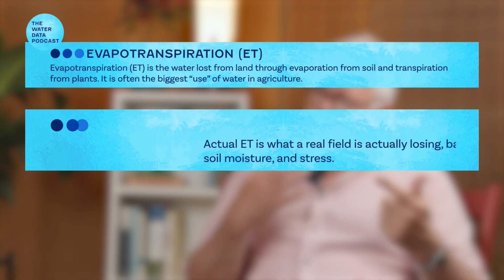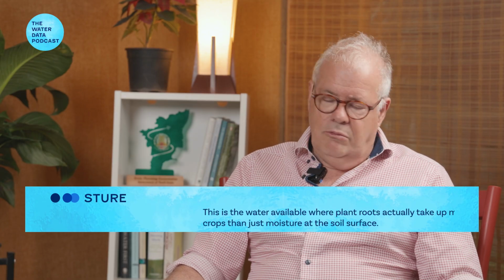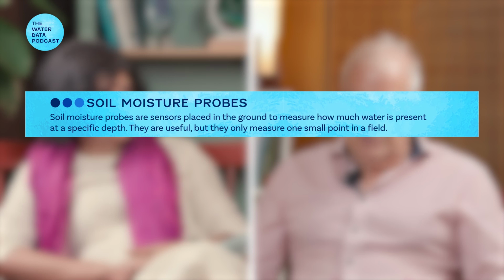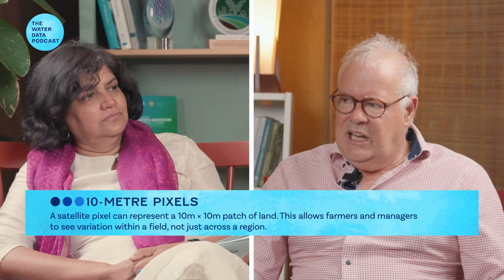Water Accounting across Scales | Wim Bastiaanssen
How can a satellite tell whether a crop is thirsty? Can data from space help farmers irrigate more precisely, improve yields, and make canal water distribution more equitable?

In this episode of the Water Data Podcast, Professor Wim Bastiaanssen ) joins host Veena Srinivasan ) to explain how satellite imagery is transforming irrigation and water management - from individual farms to canal command areas and entire river basins.

Professor Bastiaanssen is the original developer of SEBAL (Surface Energy Balance Algorithm) , one of the foundational methods used to estimate actual evapotranspiration from satellite observations. Over decades of work across countries and landscapes, he has helped develop tools that use land-surface temperature, vegetation, and energy balance data to estimate crop water use, soil moisture, water stress, and irrigation performance.

The conversation unpacks how SEBAL works and how satellites can reveal variation within a field that a single ground sensor may miss. Wim and Veena also explore how simple colour-coded advisories can help farmers identify dry patches, avoid crop stress, and use water more productively.

Moving beyond individual farms, they discuss how satellite data can help irrigation agencies assess water stress across canal command areas, improve reliability for farmers, and identify whether head-end and tail-end farmers are receiving water equitably.

The episode also explores water accounting, data-model integration, and why scientific algorithms need long-term commercial platforms to become useful at scale. Wim reflects on building IrriWatch, now part of HydroSat, and on the potential for farmers to pay for data when it clearly improves their returns.

This is a deep dive into evapotranspiration, satellite remote sensing, precision irrigation, water productivity, and the future of data-driven water security.

The Water Data Podcast is a talk show on the science, systems, and stories of water hosted by Veena Srinivasan

For all references and further readings related to the episode,

Amazon Music

and wherever you get your podcasts!

Recording by Anukriti Shaw, Nabina Chakraborty and Vraj Acharya and Video editing by Srisabari Varaguna Pandian. Graphics and artwork by Aparna Nambiar, Kanishka Goyal and Oishika Goswami. Audio mixing and mastering by Vijay Doiphode. Podcast production and management by Nabina Chakraborty and Pavan Srinath.

Chapter timestamps:
0:00 Introduction
00:46 Welcome to the Water Data Podcast
1:42 The Origin of SEBAL
4:47 How SEBAL Works
9:26 Are ground measurements always accurate?
12:10 Like, subscribe, and share and comment
12:34 Journey from a journal publication to 80 Countries
17:21 Why Indian Farmers Are the Best Precision Irrigators in the World
23:27 Fairness at the Canal Level: Head Enders vs Tail Enders
26:26 Check out the video episode
26:39 Accuracy, Validation & The Next Frontier
30:33 Water Accounting
36:00 When Models Get It Wrong
40:13 Check out The WELL Labs show
40:23 From Academic to Entrepreneur
44:32 Farmers as Entrepreneurs
47:31 Advice for the Next Generation
50:36 Stay curious! Stay connected!